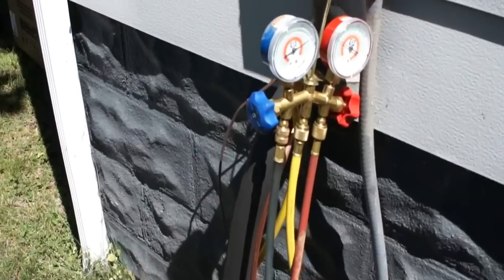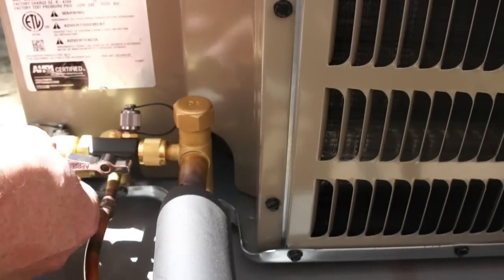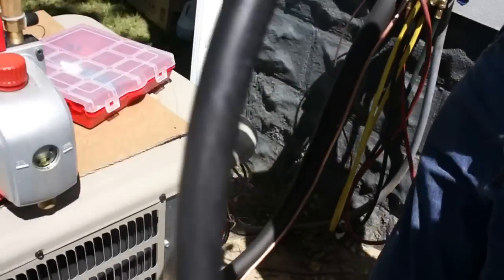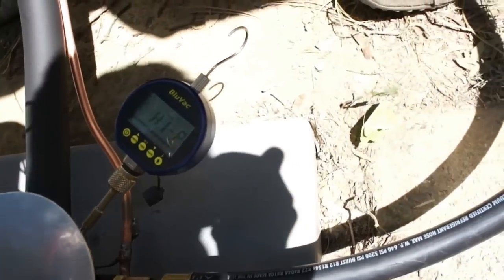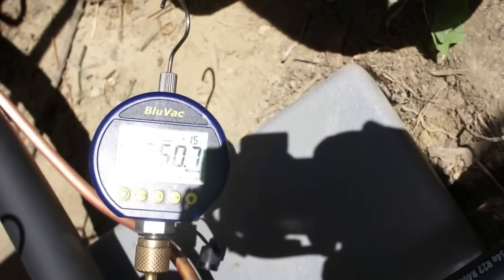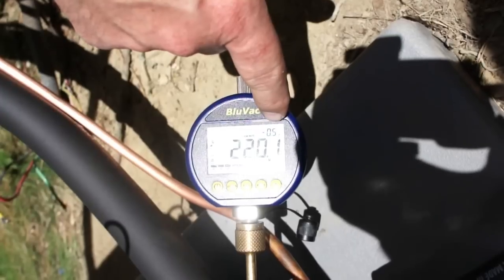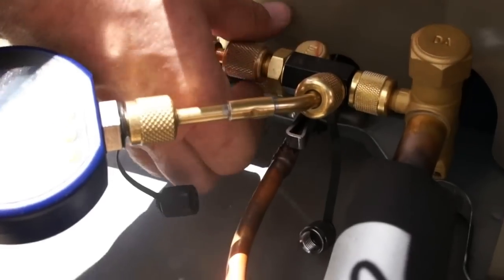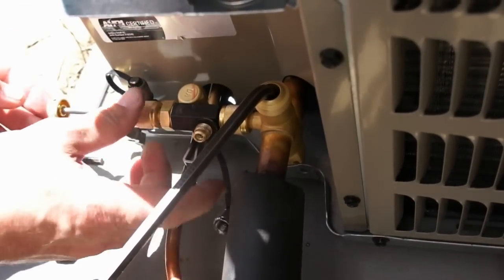51 seconds to 500 microns with the TruTech Tools Rapid Evac System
How to attach and use the TruTechTools Rapid Evac Evacuation Kit to evacuate an air conditioner.

Proper and quick evacuation requires the right hoses, connectors, assembly lube, core tools and a quality micron gauge. The problem is none of these components are available in a single kit from a single manufacturer until now. We went back to the basics, if you cannot buy it build it, so that is exactly what we did. The TTT evacuation rig contains all of he hard to find components required to evacuate systems in record times plus specialty plugs and fittings to keep things clean and easily adapt them to any vacuum pump.

In this video we show you how to use the evacuation kit to quickly evacuate a residential system in a matter of minutes to below the manufacturers required specifications.